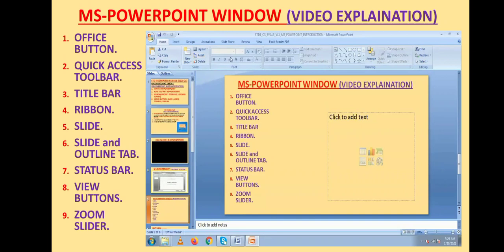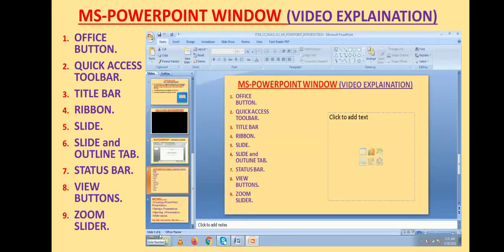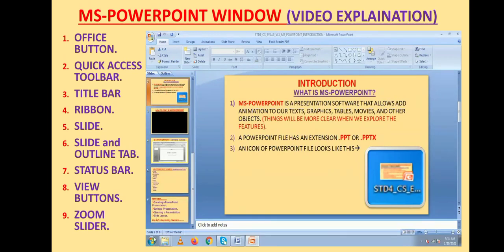STD4-CS-EVALUATION3-VL1-INTRODUCTION TO POWERPOINT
In this Video lesson students will learn about-
1) How to start PowerPoint.
2) Opening Screen/Interface of PowerPoint.